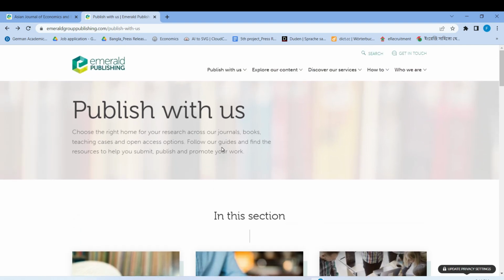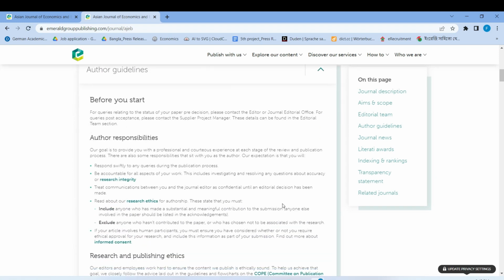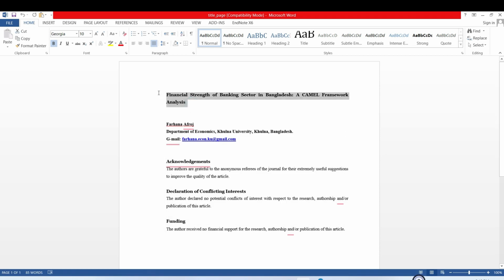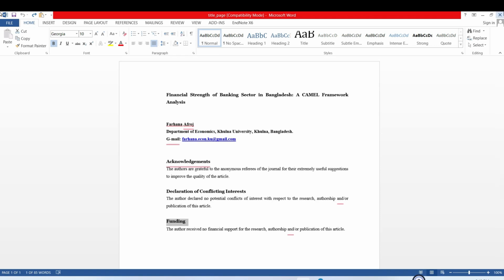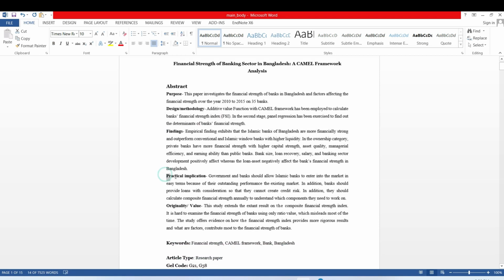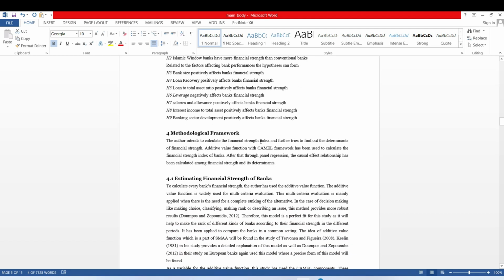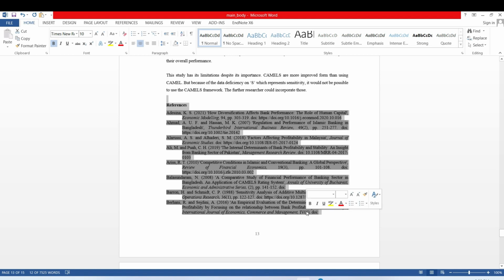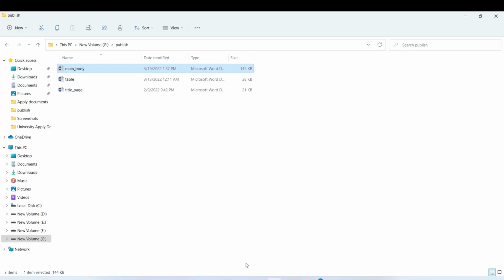Way to Prepare Article Manuscript for Emerald Publishing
In this video, I have tried to explain how you will prepare the manuscript for publishing in Emerald. From this video, you will learn which documents you need to prepare to submit an article in Emerald.